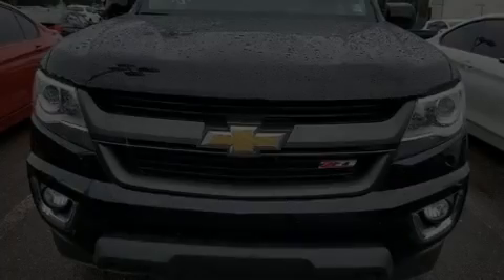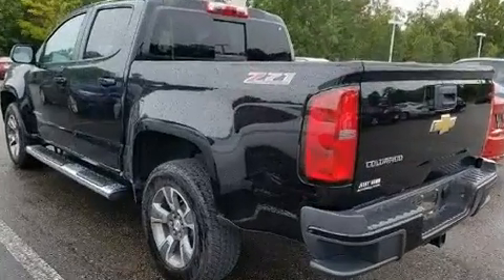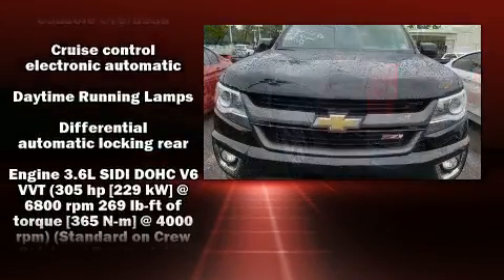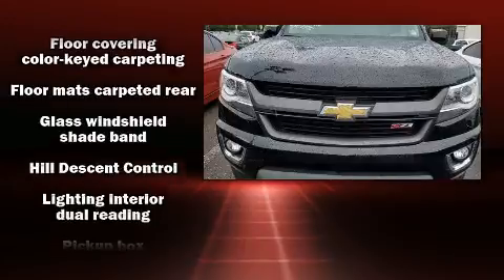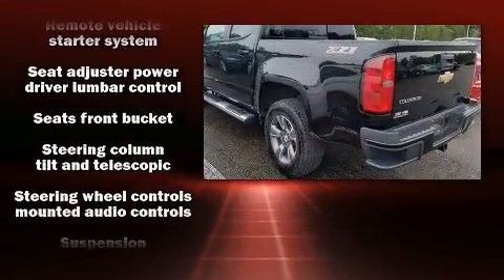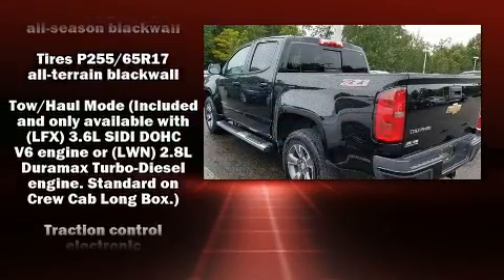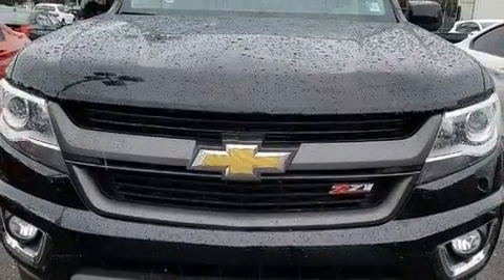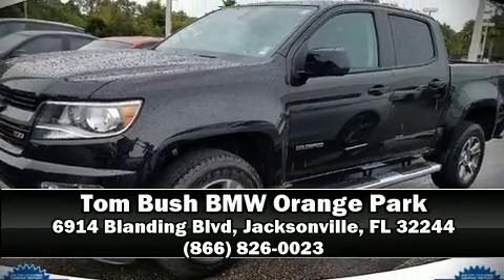2016 Chevrolet Colorado Z71 in Jacksonville, FL 32244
Sensibility and practicality define the 2016 Chevrolet Colorado. This 4 door, 5 passenger truck just recently passed the 30,000 mile mark! A 3.6 liter V-6 engine pairs with a sophisticated 6 speed automatic transmission, and for added security, dynamic Stability Control supplements the drivetrain. Chevrolet prioritized comfort and style by including: 1-touch window functionality, a tachometer, a trip computer, an automatic dimming rear-view mirror, skid plates, power windows, and power front seats. Safety equipment has been integrated throughout, including: dual front impact airbags with occupant sensing airbag, head curtain airbags, traction control, a panic alarm, onStar, and 4 wheel disc brakes with ABS. It also arrives with a Carfax history report, indicating just one previous owner. Our team is professional, and we offer a no-pressure environment. We'd be happy to answer any questions that you may have. Stop by our dealership or give us a call for more information.